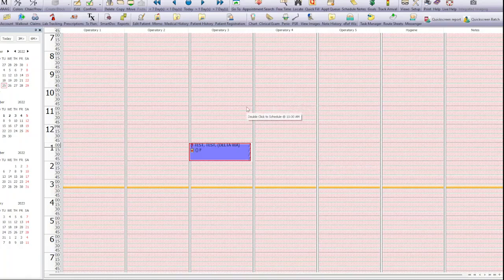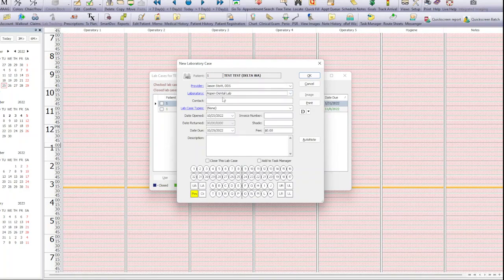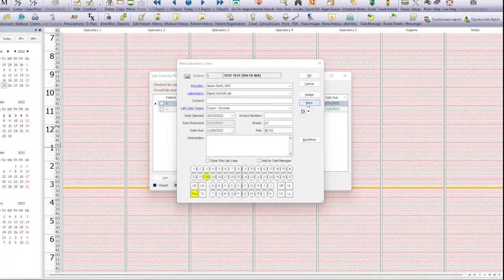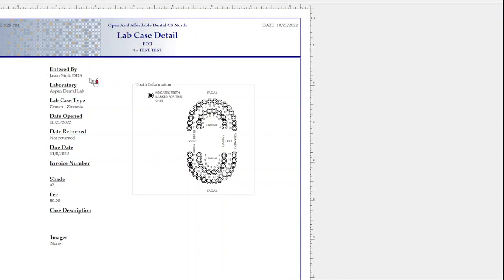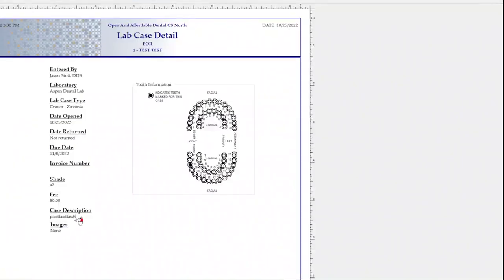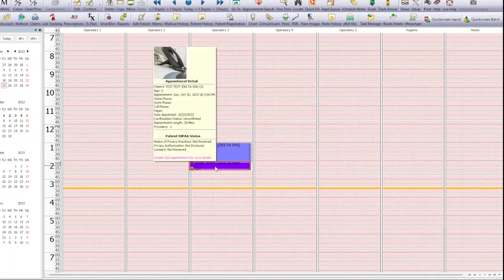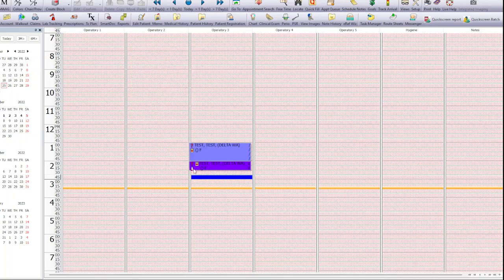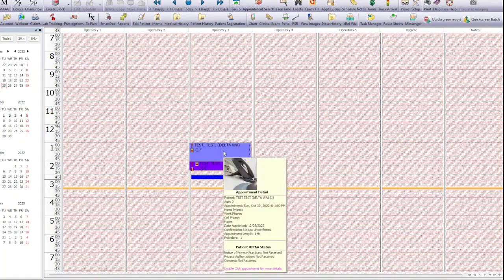GP Doctors - EagleSoft Lab Cases